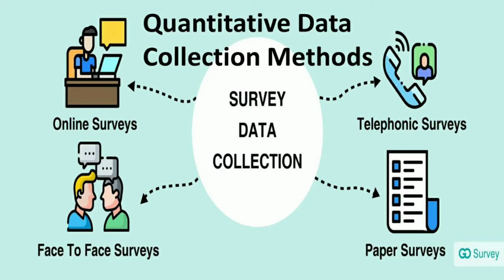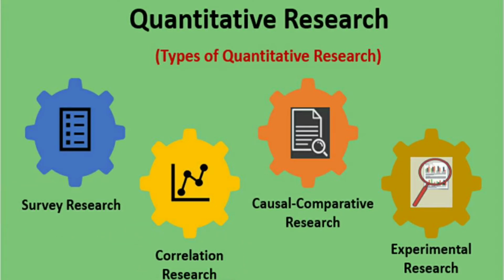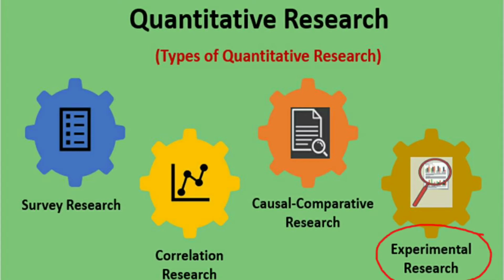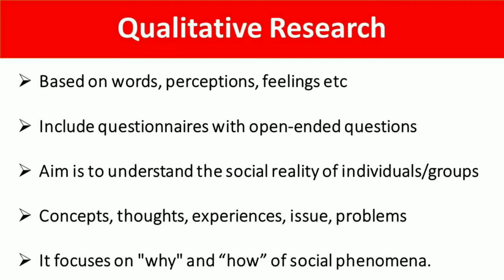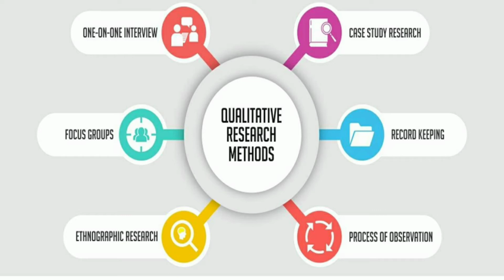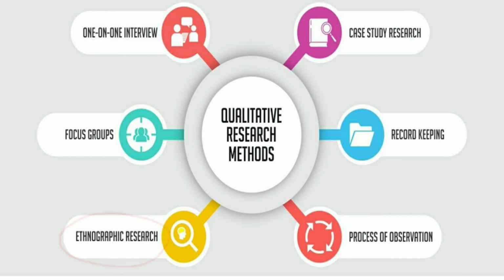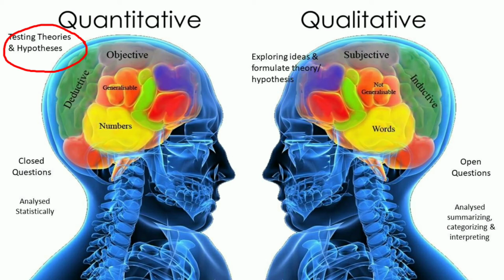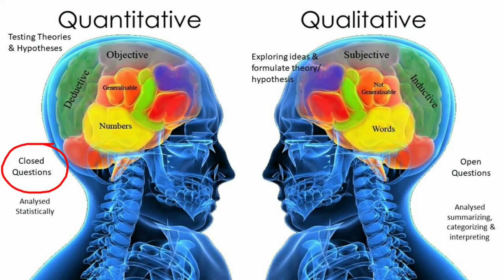Quantitative and Qualitative Research/ Types of Research-1/ Dr. Abdul Azeez N.P./ NPA Teaching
Quantitative Research
Qualitative Research
Quantitative V/s Qualitative Research